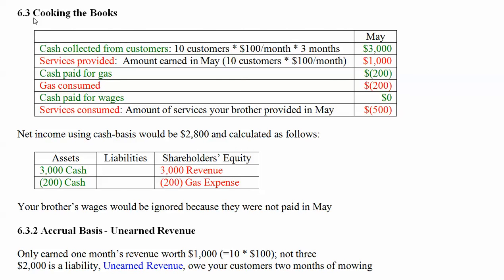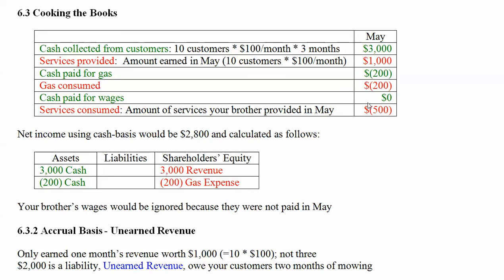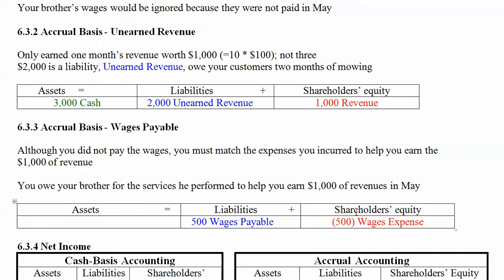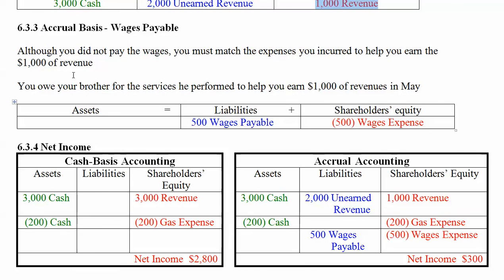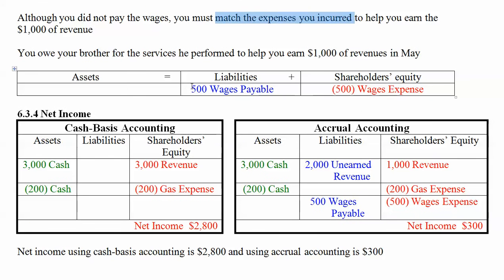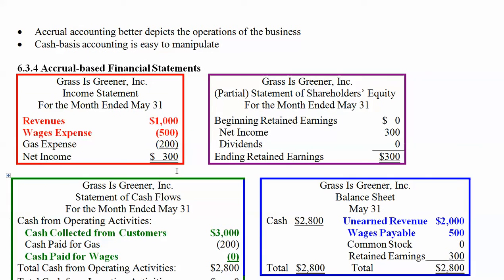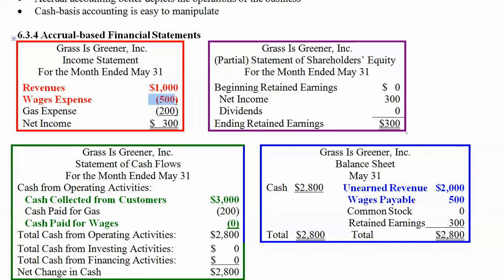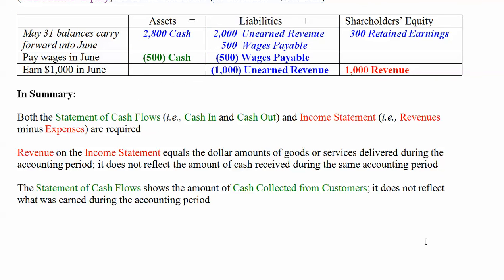Cooking the Books